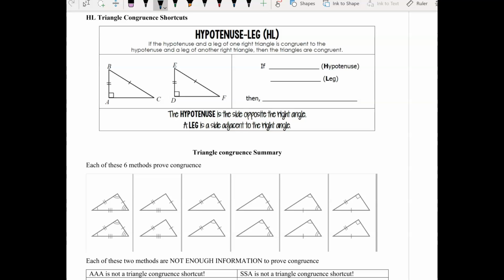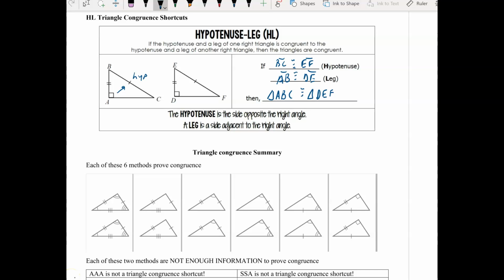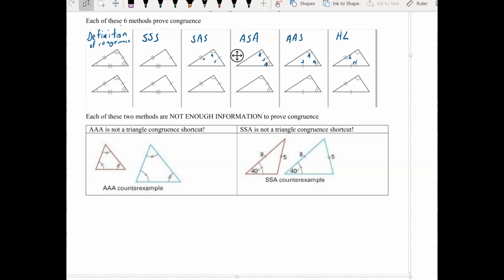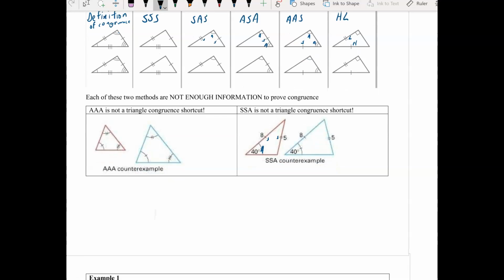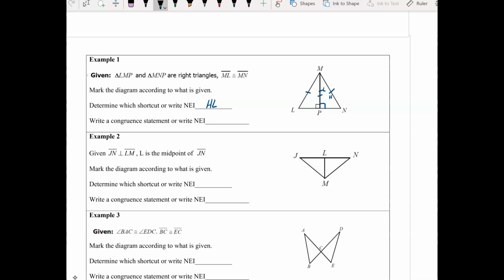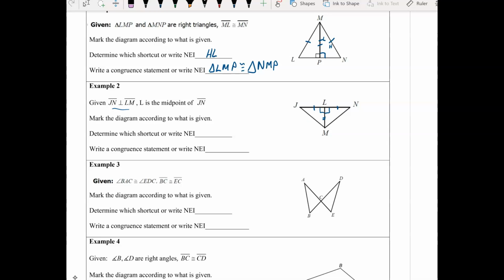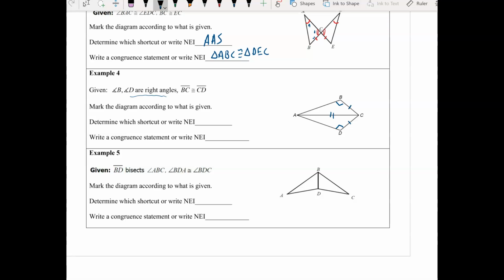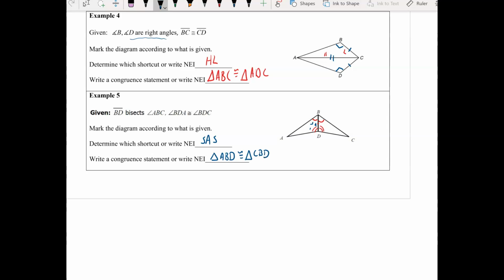Geometry Lesson 14-3 HL triangle congruence shortcut and summary